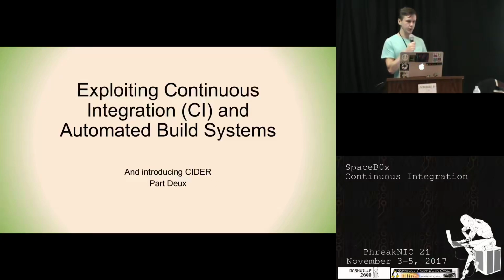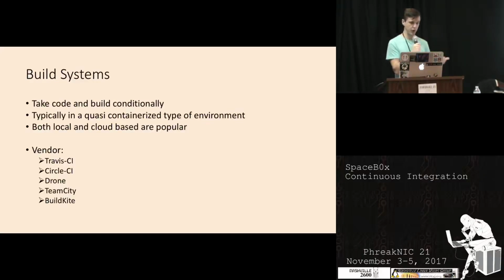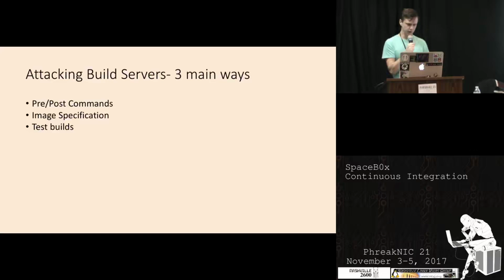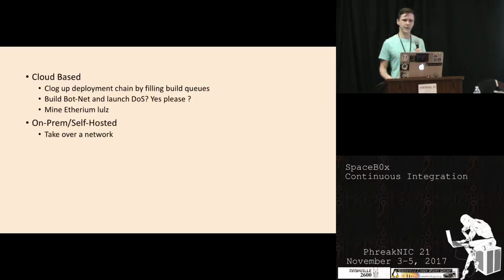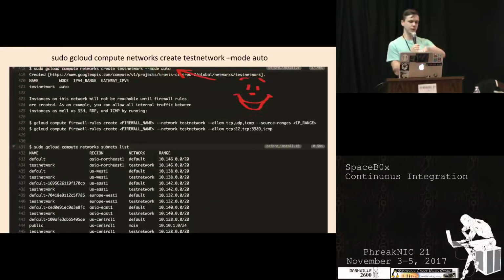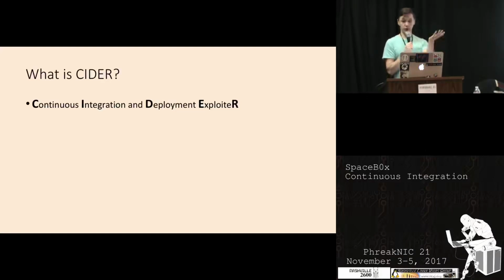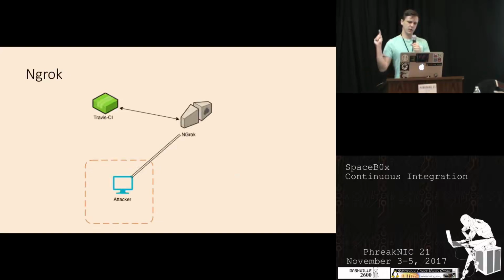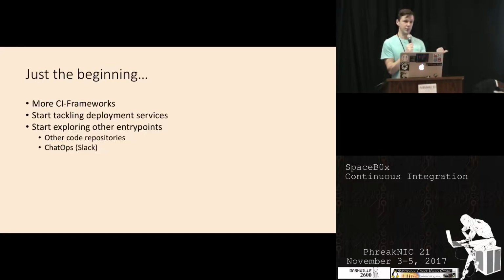Exploiting Continuous Integration and Automated Bu